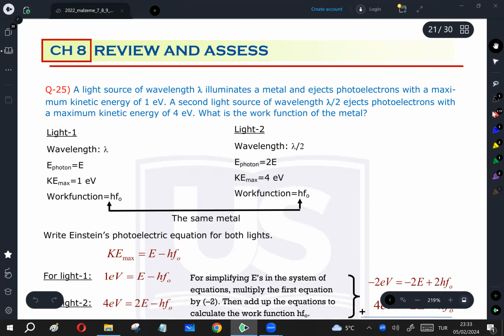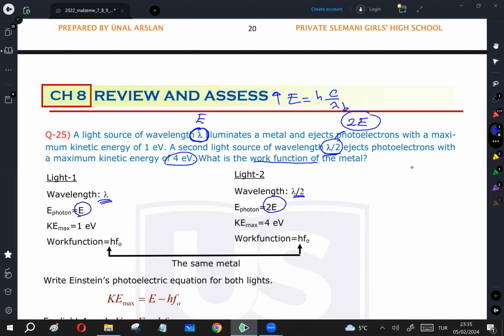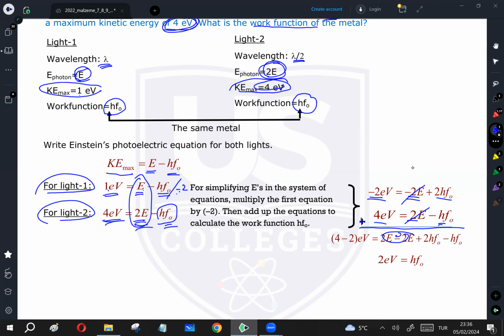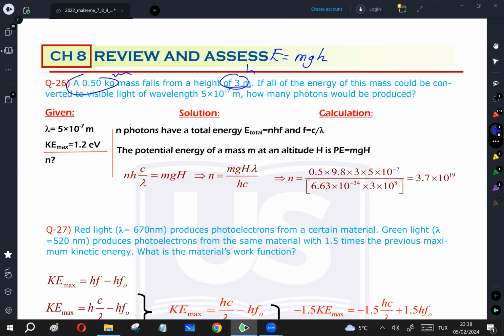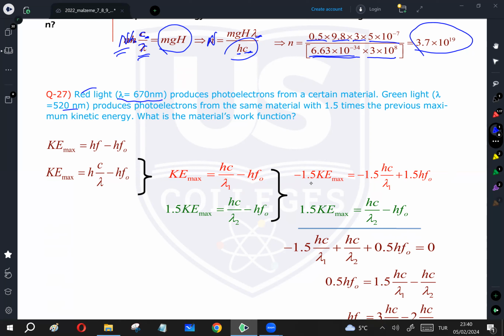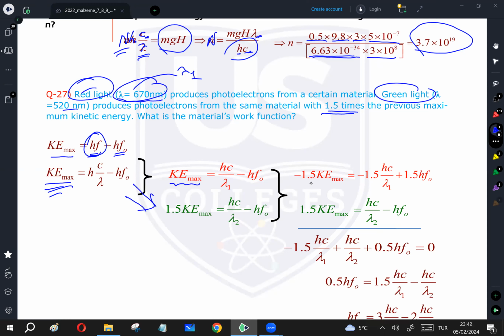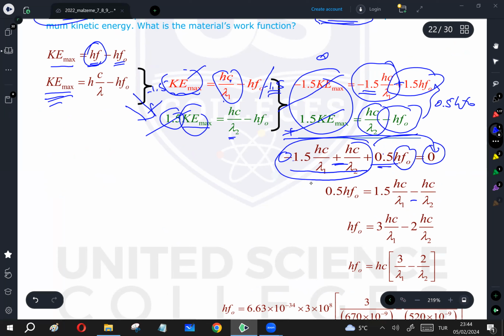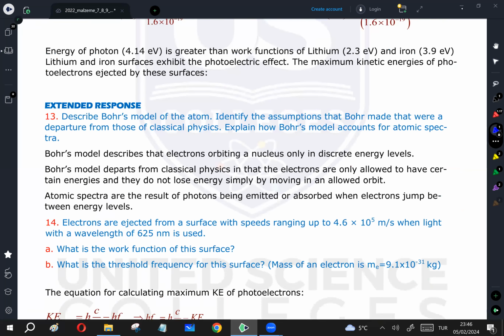Three Chapter Review Questions of Chapter 8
Q-25) A light source of wavelength l illuminates a metal and ejects photoelectrons with a maximum kinetic energy of 1 eV. A second light source of wavelength l/2 ejects photoelectrons with a maximum kinetic energy of 4 eV. What is the work function of the metal?

Q-26) A 0.50 kg mass falls from a height of 3 m. If all of the energy of this mass could be converted to visible light of wavelength 5×10-7 m, how many photons would be produced?

Q-27) Red light (l= 670nm) produces photoelectrons from a certain material. Green light (l=520 nm) produces photoelectrons from the same material with 1.5 times the previous maximum kinetic energy. What is the material’s work function?